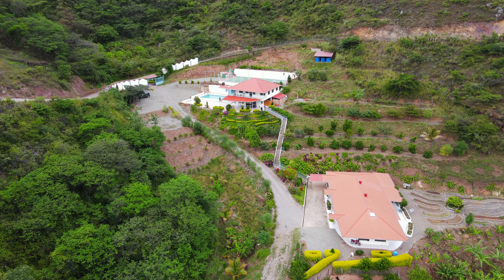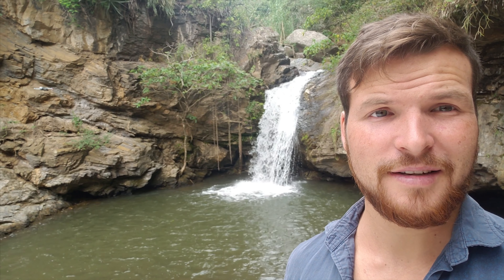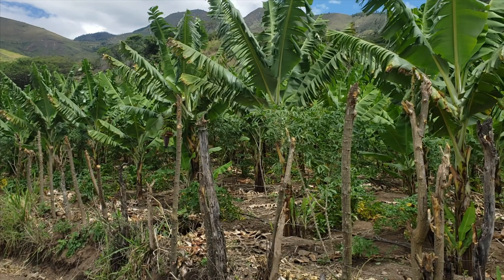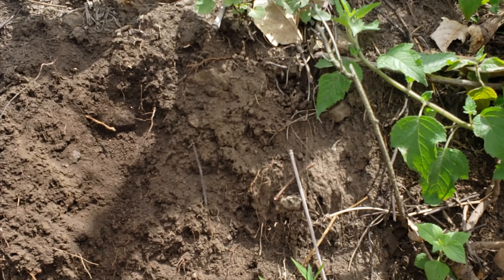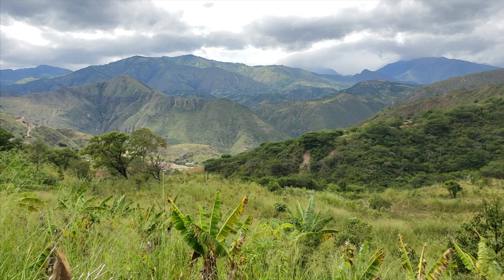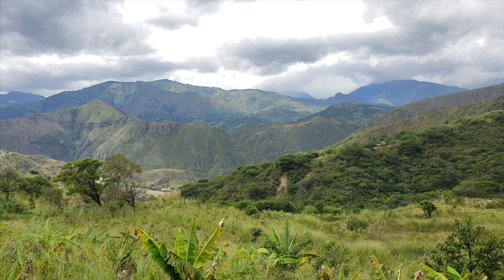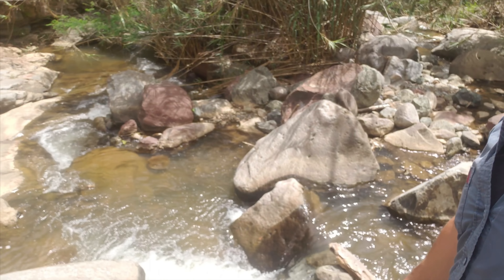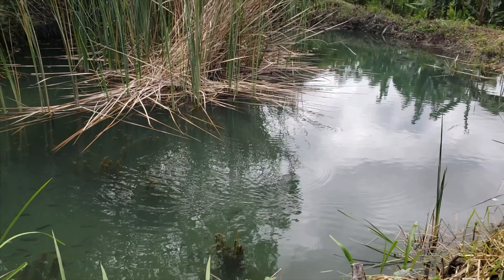Vilcabamba Lifestyle VlogWith Carl Marsan S1 E10 | Chiquil Hotel with Waterfalls; Beauty, fertility.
Today, Carl takes us on a tour of Chiquil only 30 minutes from Vilcabamba.
This video features an amazing Hotel with pool, waterfall and volleyball court, along with many lush and fertile properties for your viewing pleasure.
The area is an agriculturists dream! There is so much food growing in Chiquil you will never want to leave.
Here is more info for each of the properties we mentioned today!

We are real estate professionals in Southern Ecuador that help you reach your dreams of living abroad!

Download our FREE guide "Relocating to Ecuador" to answer your questions to ALL THINGS Ecuador